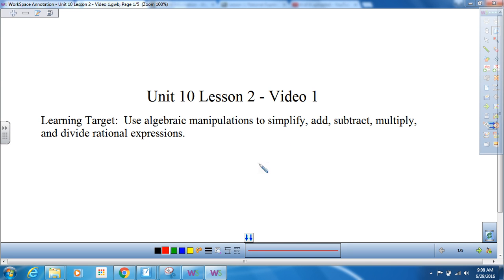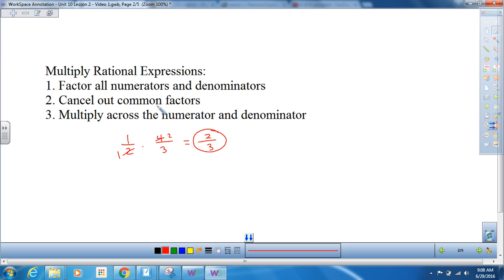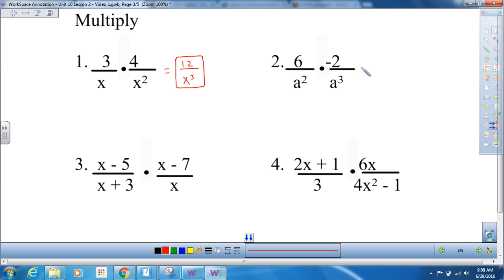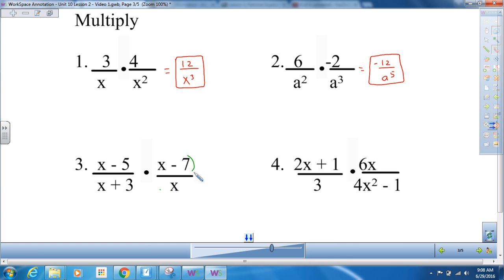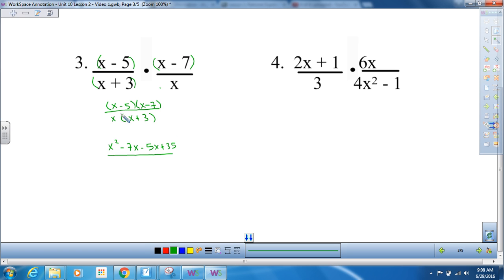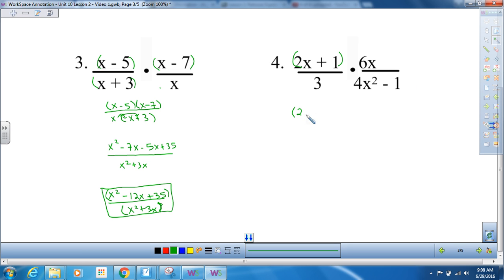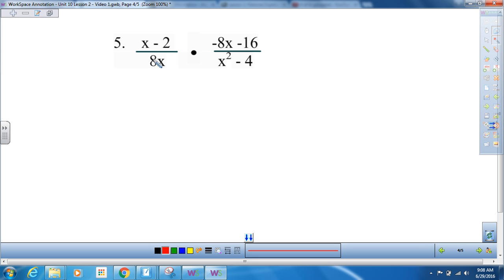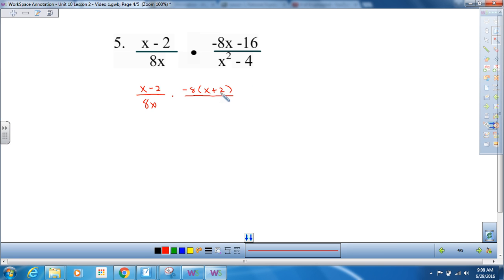Mrs. Cecil's Unit 10 Lesson 2 Video 1